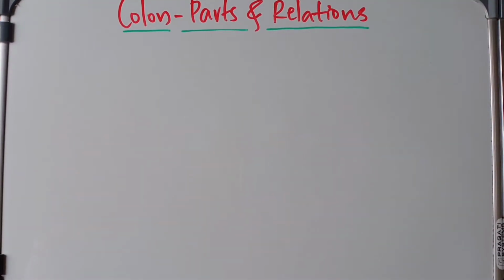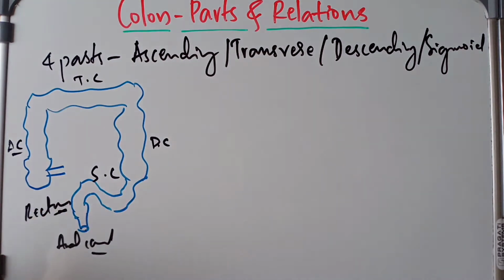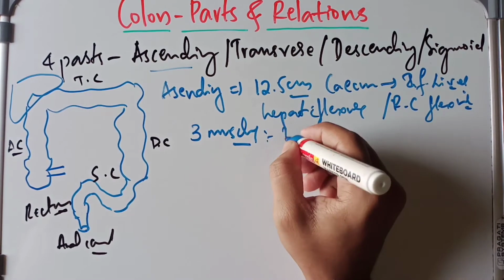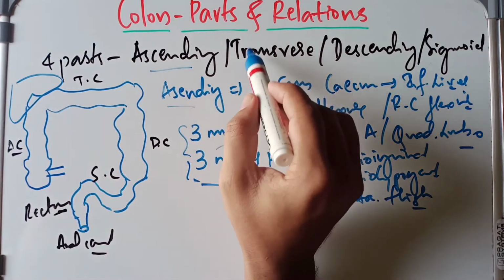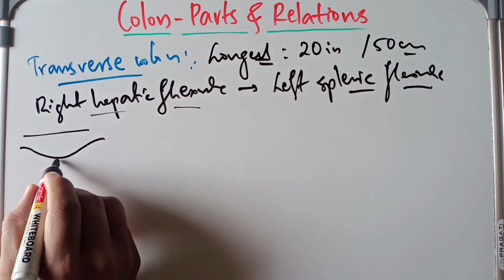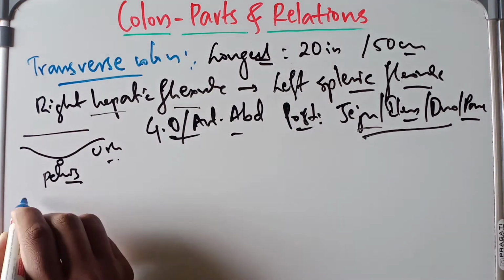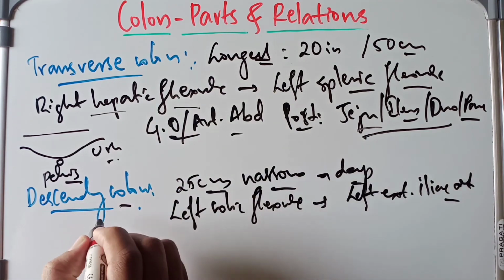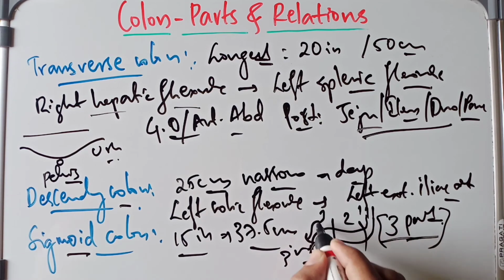Colon Anatomy - Parts And Relations | Large Intestine Anatomy | MedTen